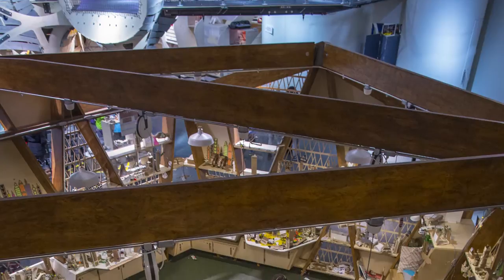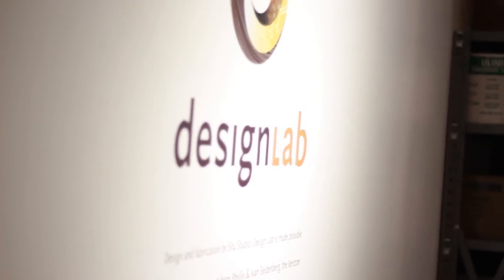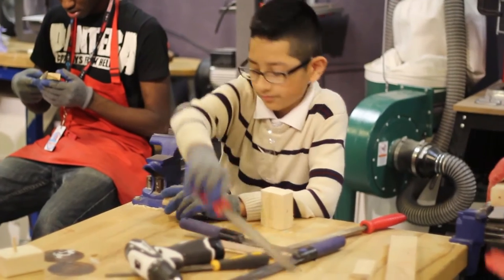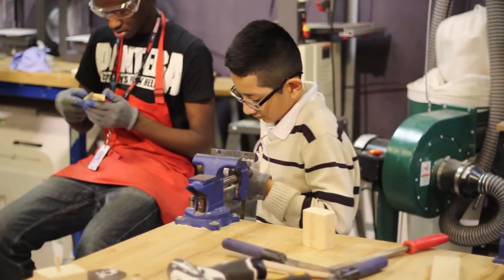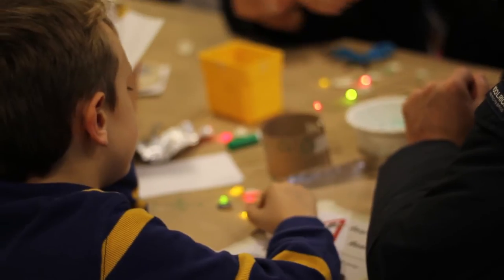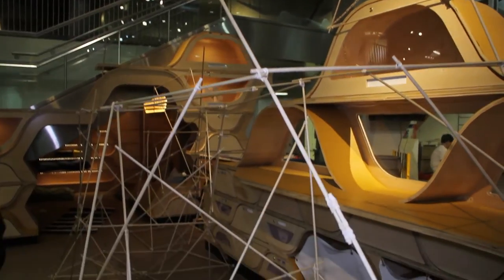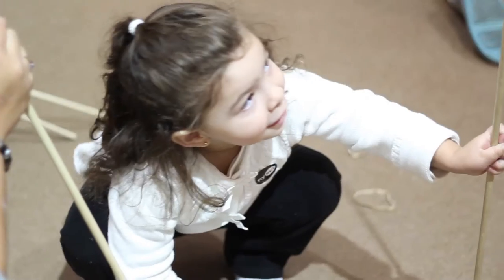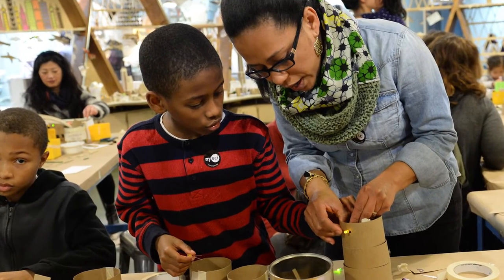Peggy Monahan – Design Lab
An interview with Peggy Monahan, Exhibits Projects Creative Director at NYSCI about Design Lab.

Design Lab taps into people’s natural tendency to be inventive and resourceful in finding solutions to basic engineering and design challenges.

Design Lab consists of five visually and thematically distinct activity areas that evoke a sense of childlike playfulness and imagination. The activities encourage visitors to be creative while experimenting with structures, circuits, simple materials and more.

In this interview, Peggy talks about creating deeply interactive social exhibits that involve visitors of all ages working together for extended periods.